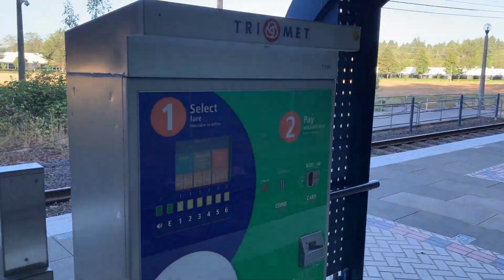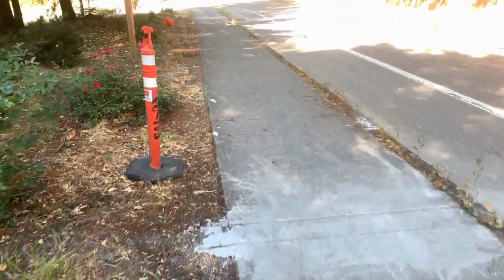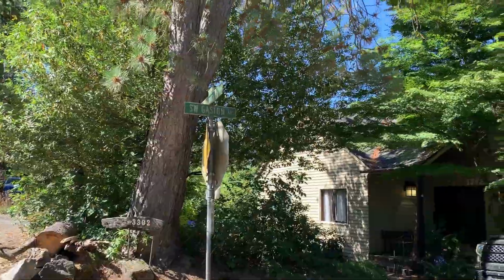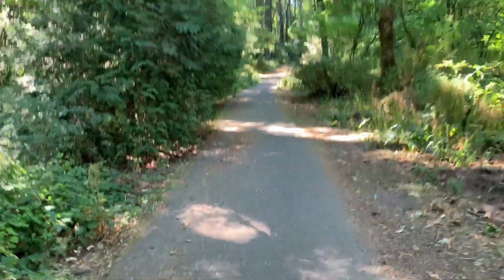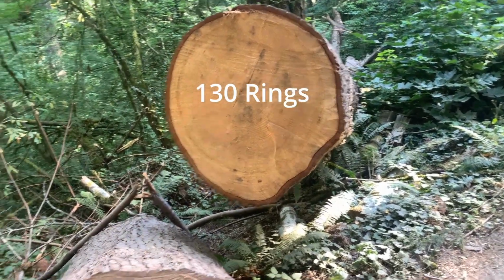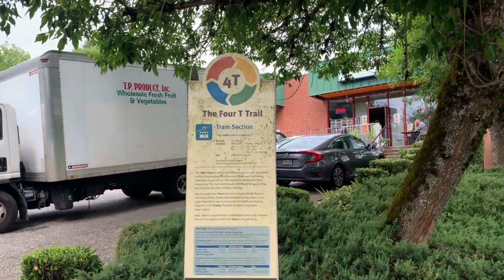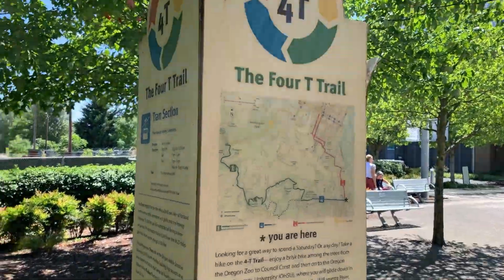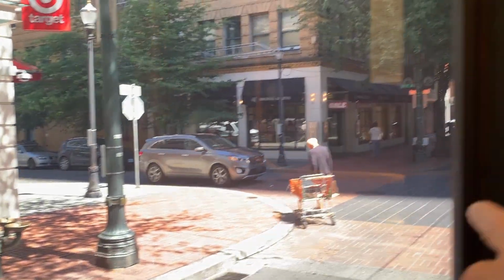Day Trip on Portland's # 1 Hike || 4T Trek || Trail-Tram-Trolley-Train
Trek with me as I hike from the Oregon Zoo up the Marquam trail in the west hills and summit Council Crest park.   We then head over to OHSU to ride the scenic tram down from OHSU to Portland's South Waterfront area.  We then take the Trolley from Waterfront park to downtown and connect with the light rail train to take us back to the zoo.